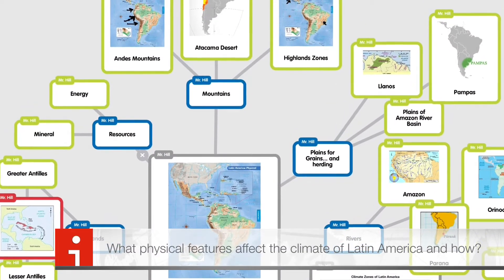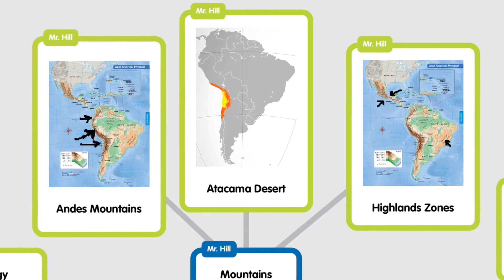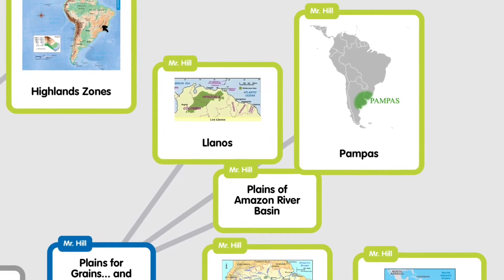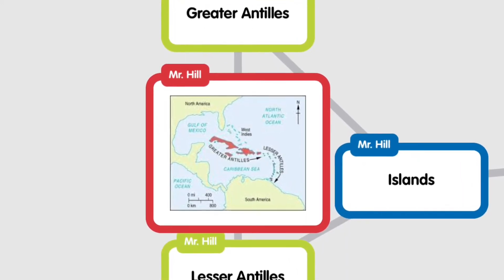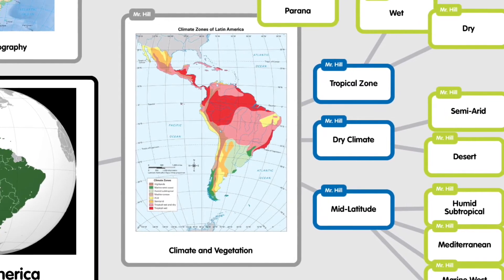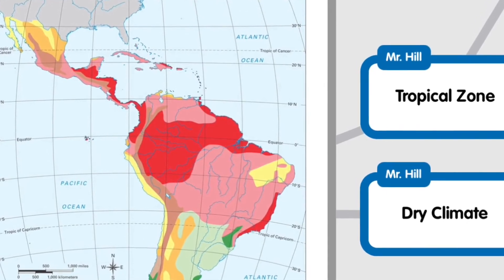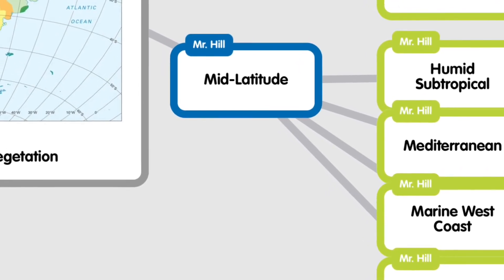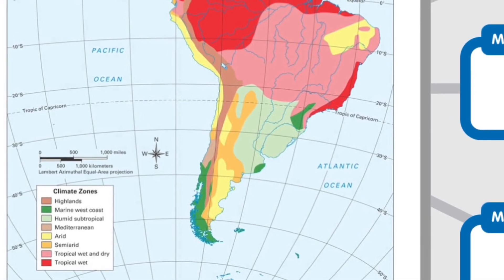Unit 4: Physical geography And Climate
This lesson covers the basic physical features and climate and vegetation of Latin America